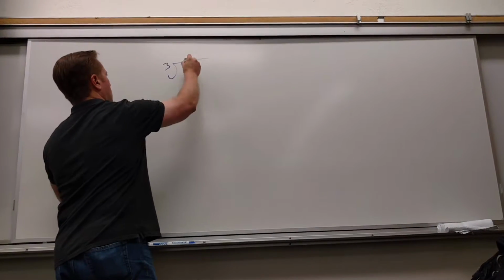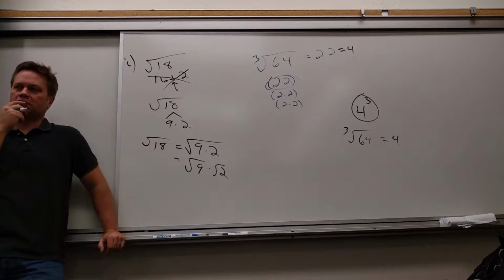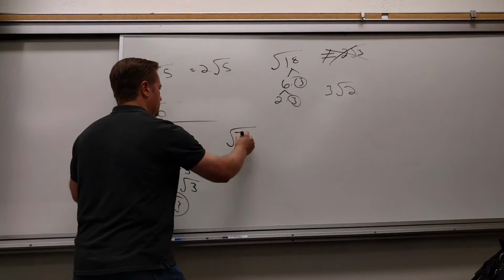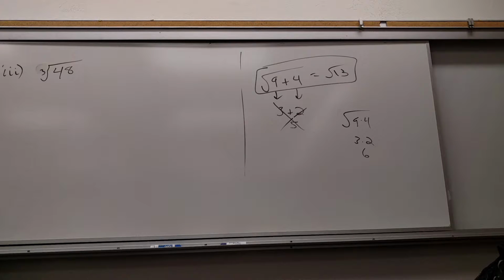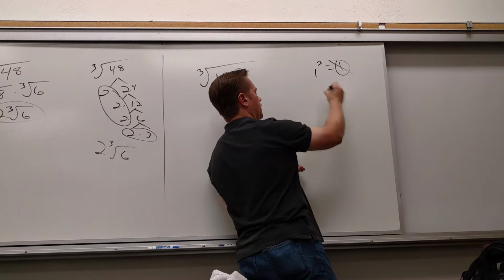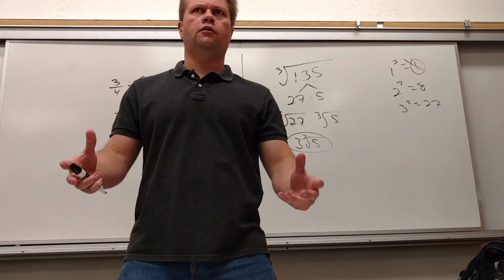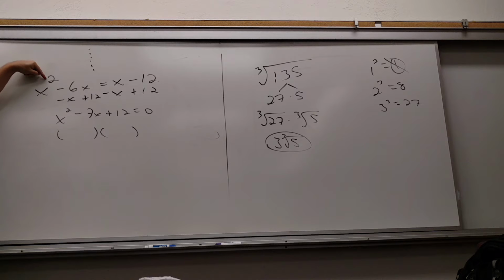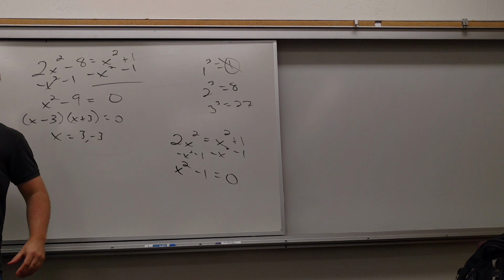Math 90, May 17 REVIEW FOR TEST 4, part 1 of 2